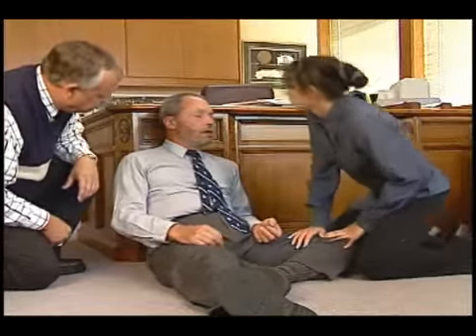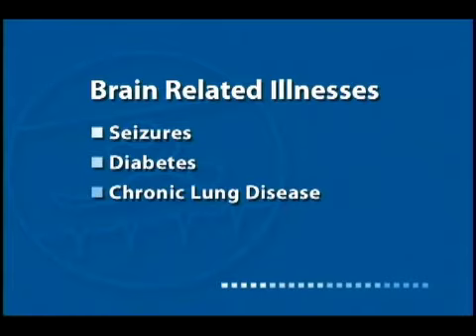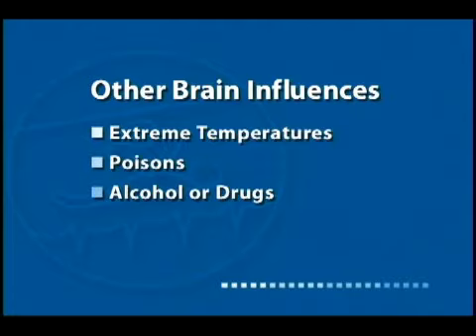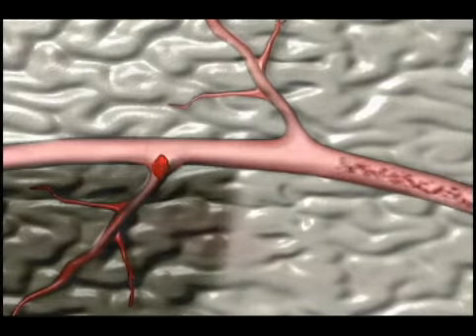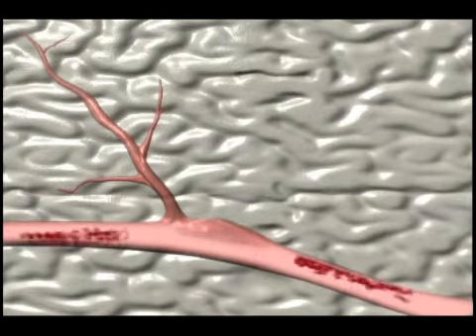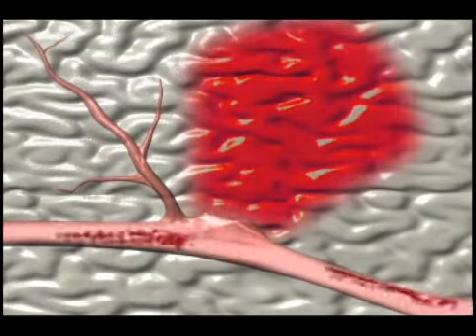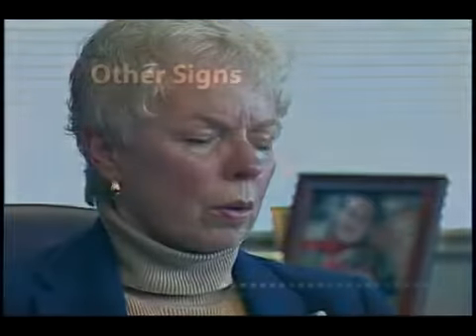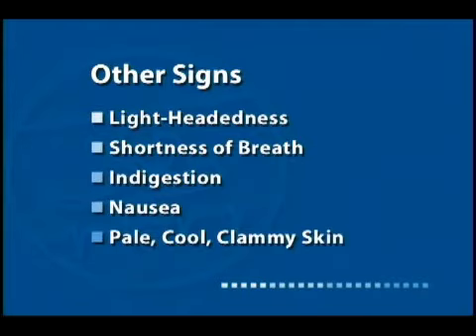Adult Care Connections Healthcare Provider Basic Training Video #7